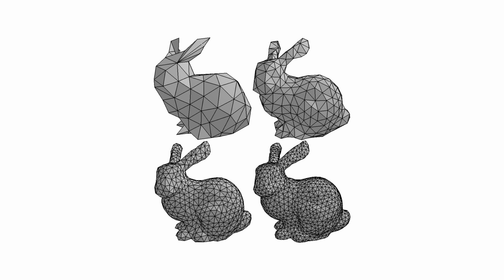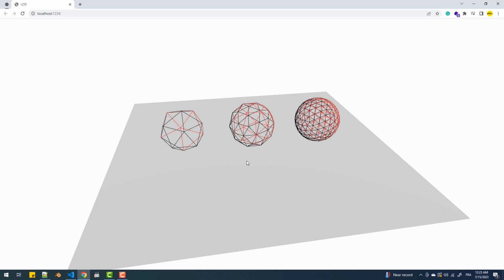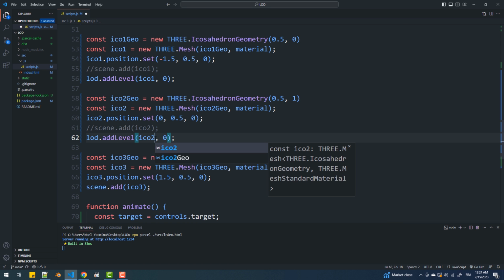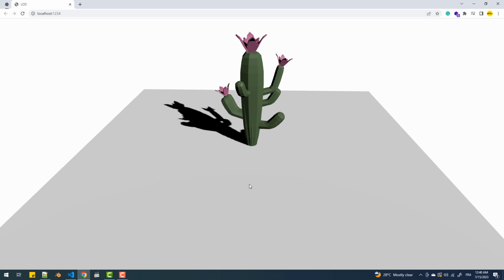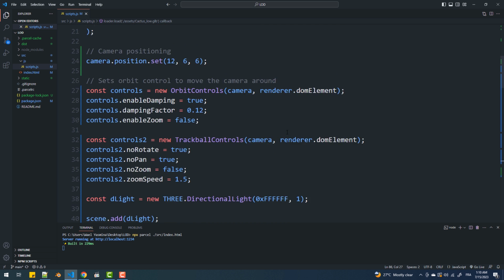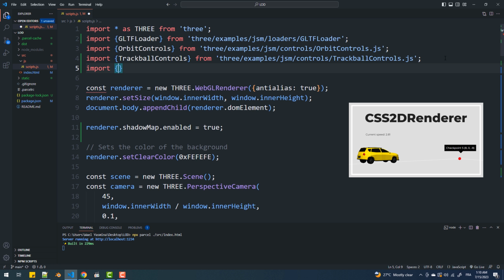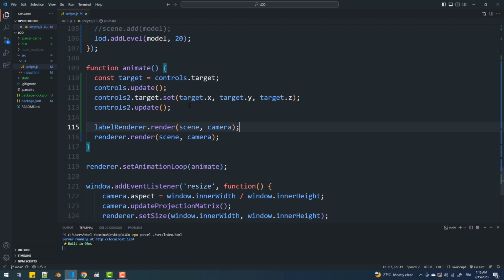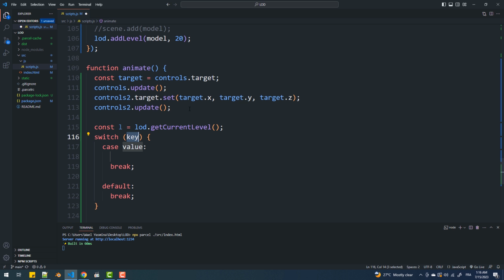Better Performance With LOD (Level Of Detail) In Three.js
In this tutorial, we're going to discover a feature that helps you optimize your Three.js apps.
Article
How To Add HTML Elements To A Three.js Scene
The boilerplate that I'm using in my tutorials